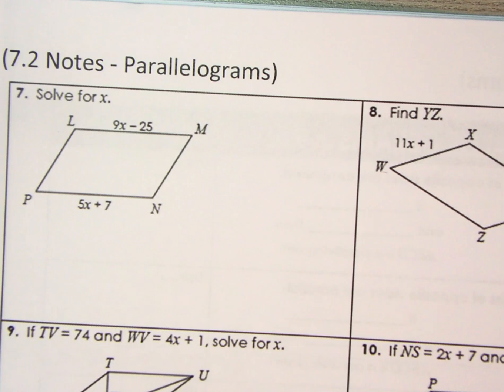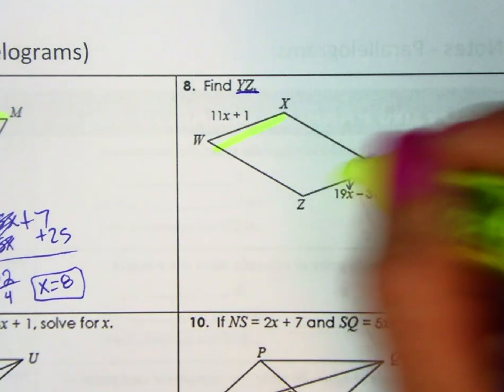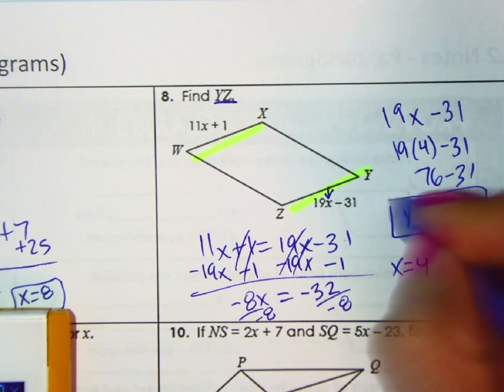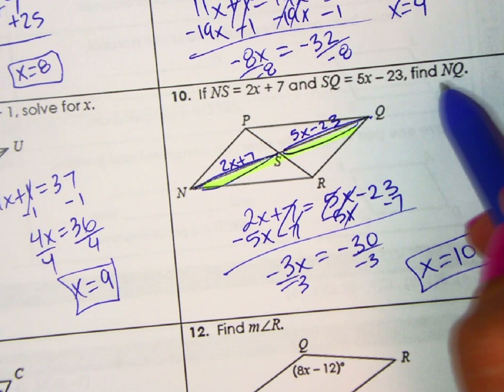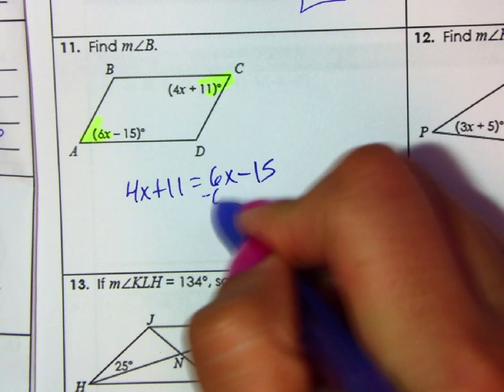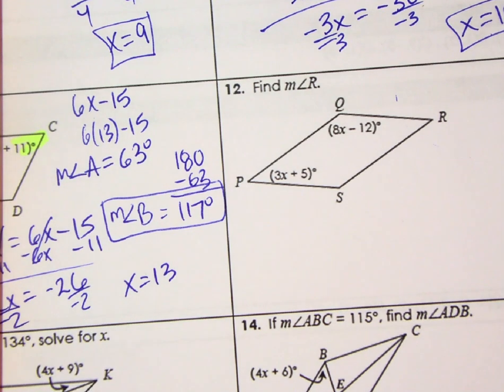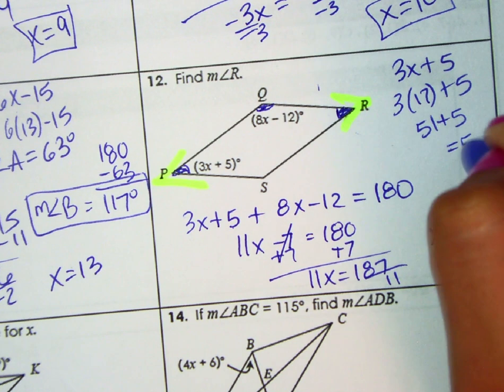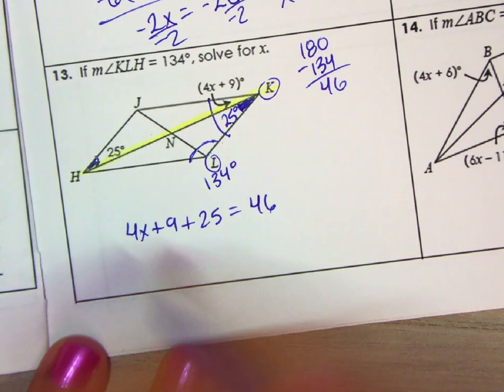7.2 Notes (Part 2): Parallelograms